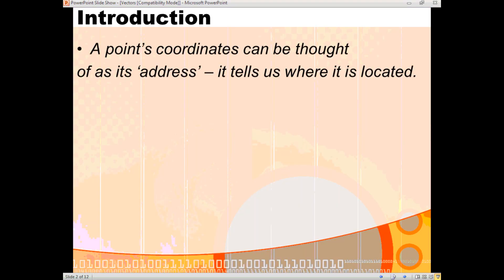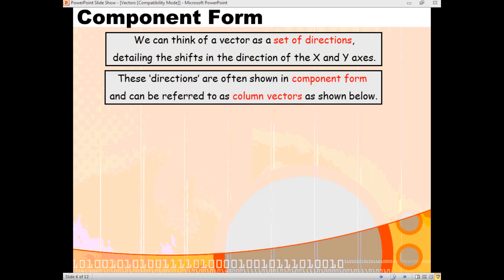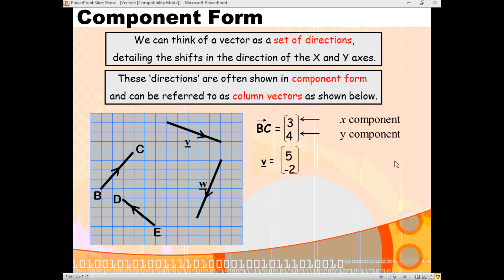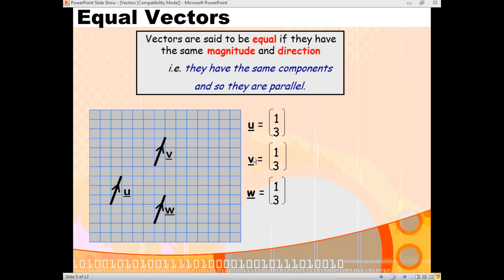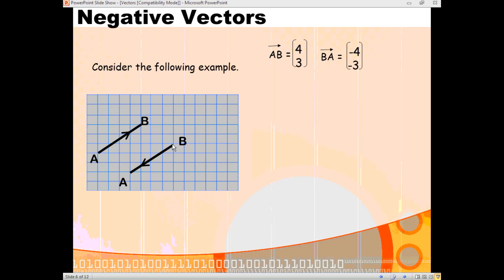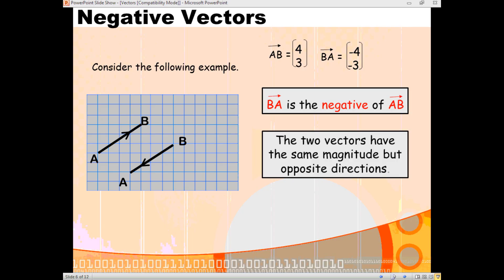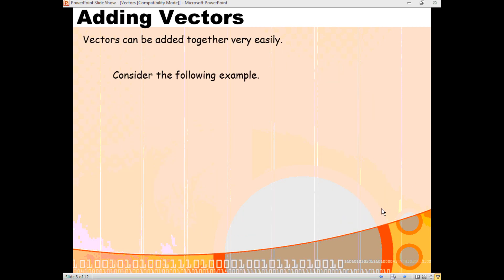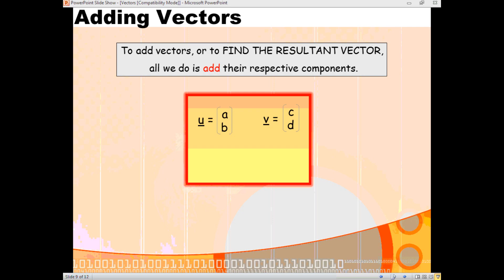National 5 Maths - Introduction to Vectors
A short video tutorial introducing you to vectors. We look at what vectors are and how they can be written in componant form and also look at how they can be added and subtracted.